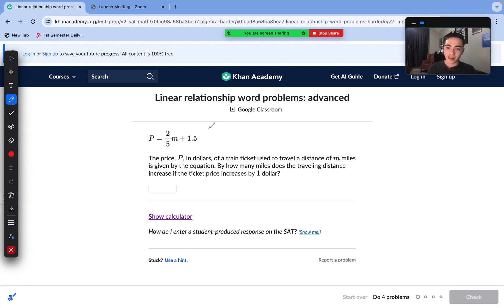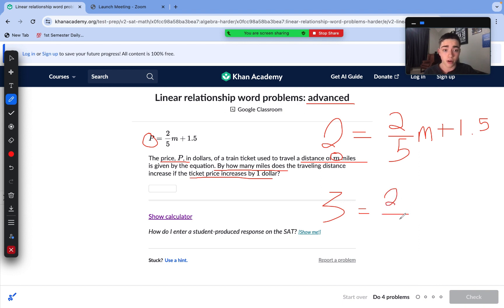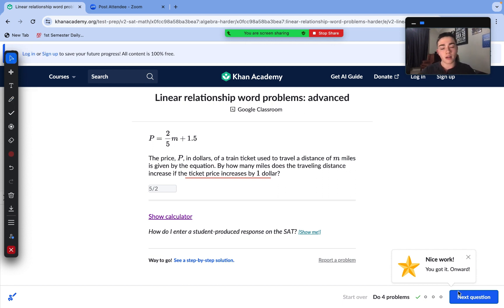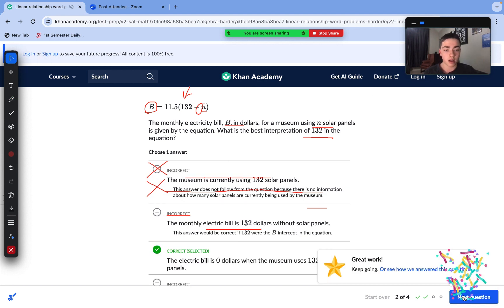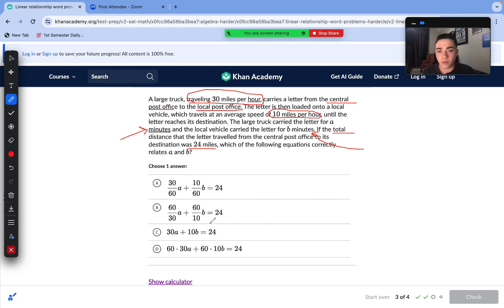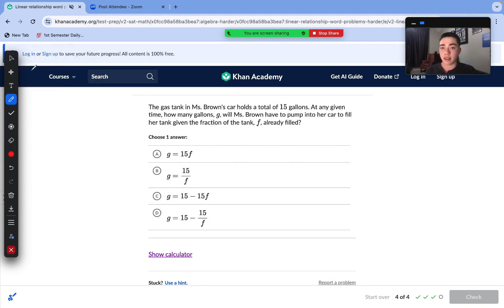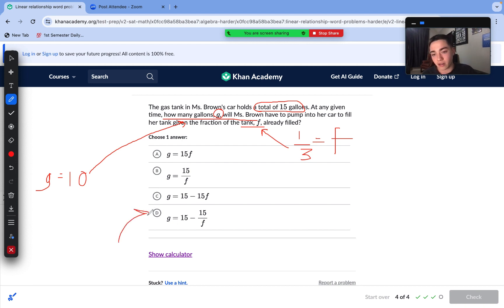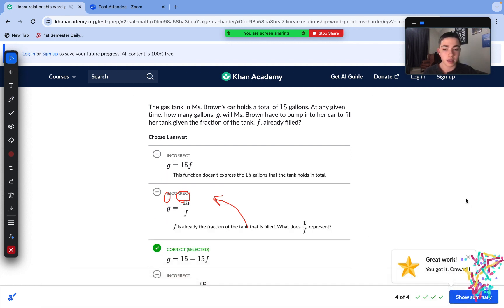Advanced SAT Math: Linear Relationship Word Problems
First double upload! In this video, I go over the advanced difficulty level of the Linear Relationship Word Problems skill. Have a fantastic day!